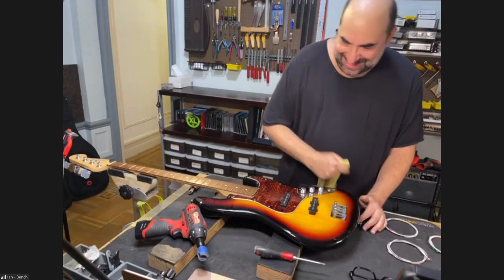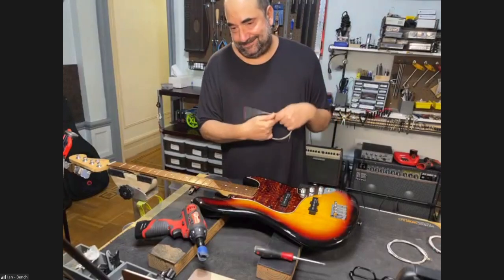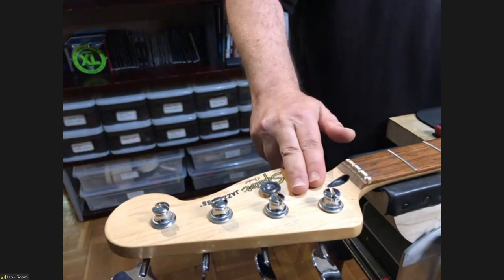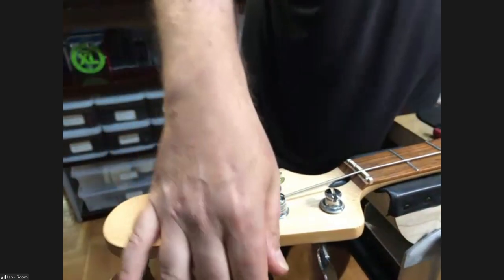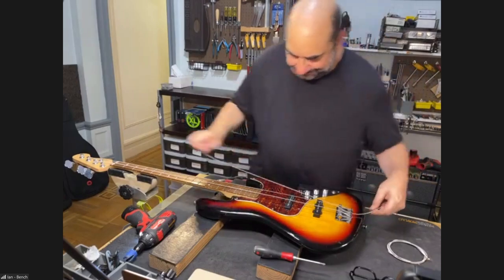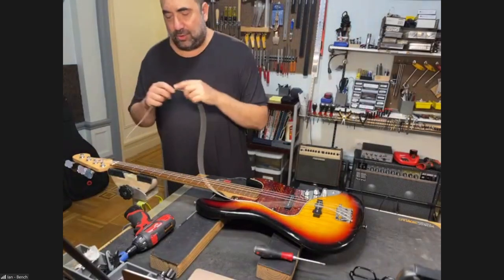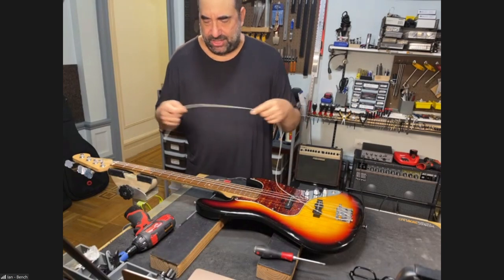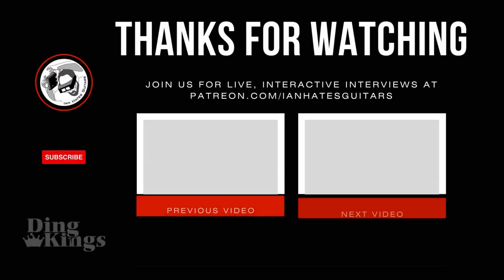Evan Gluck's Bass Setup Tips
We had the pleasure of having Evan Gluck come on to show us all the tips and tricks he's learned for setting up Fender-style basses. Many luthiers are guitarists, but not so many repair-people consider themselves bassists, first. Evan does. And he has decades of experience playing, adjusting, and restoring basses in all shapes and sizes.

To get more Evan Gluck, check him out on Instagram at @NewYorkGuitarRepair!